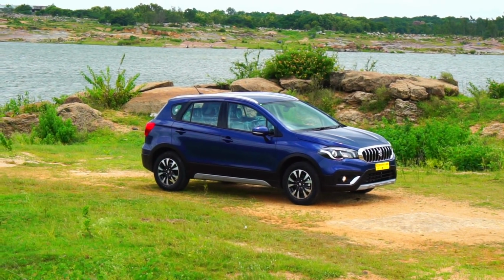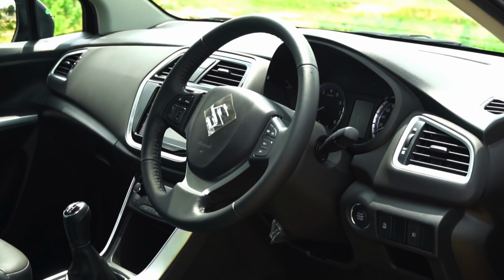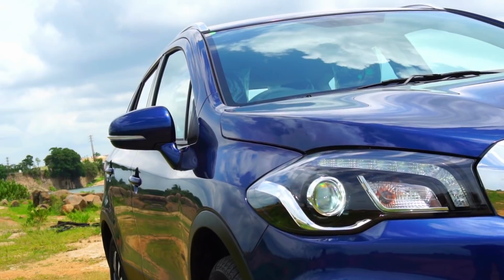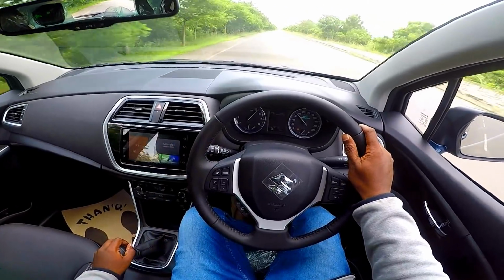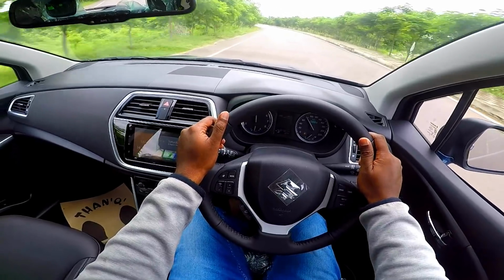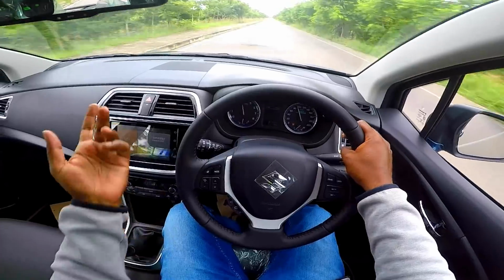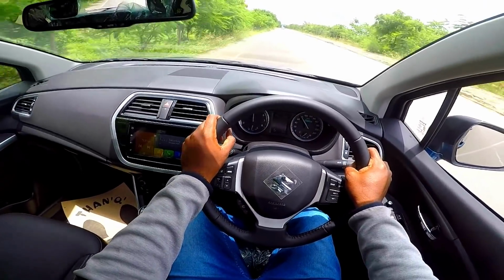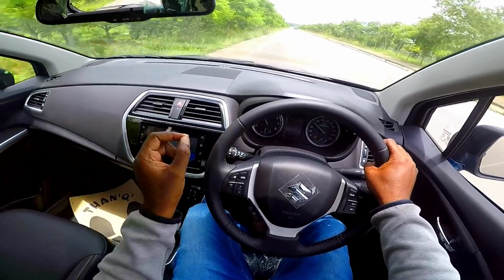2020 Maruti Suzuki S Cross BS6 1.5 Petrol First Drive Review POV Cars@Dinos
Hi guys, today I Review the New 2020 Maruti Suzuki S Cross BS6 1.5 L Petrol and share my First Drive Reaction and also give you a quick overview of what the car has on offer.
Special Thanks to Nexa Jubilee Saboo RKS